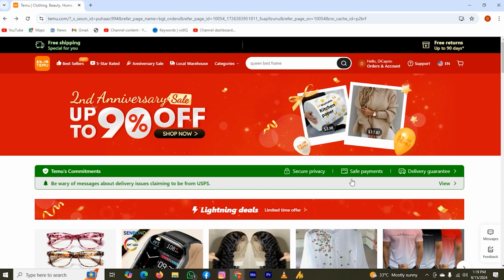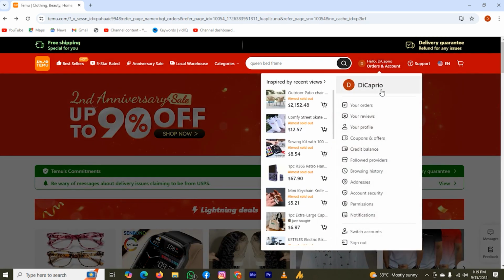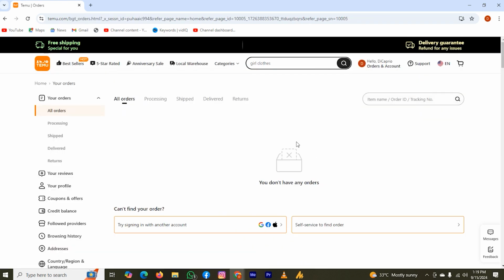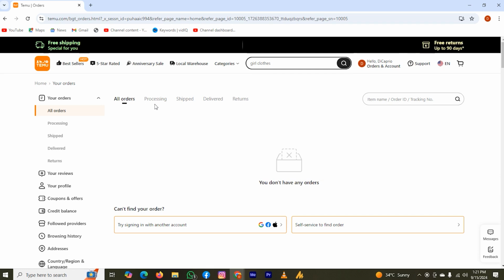How to Cancel Order on Temu 2024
How to Cancel your order on Temu

In this video I'll show you how to cancel an order on Temu. The method is very simple and clearly described in the video. Follow all of the steps & learn how to undo an order on Temu